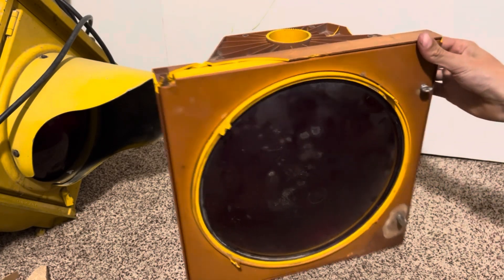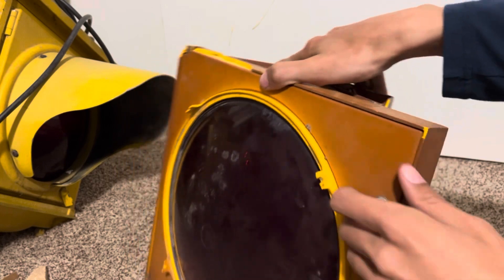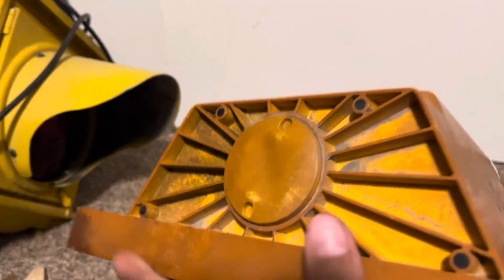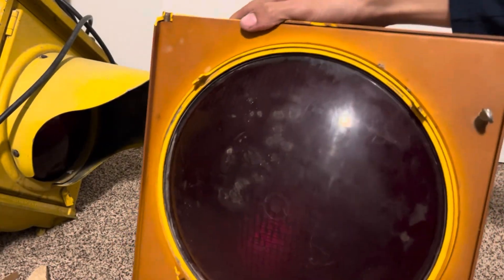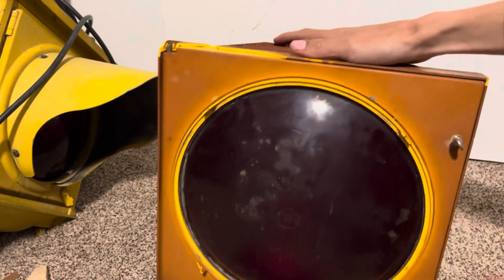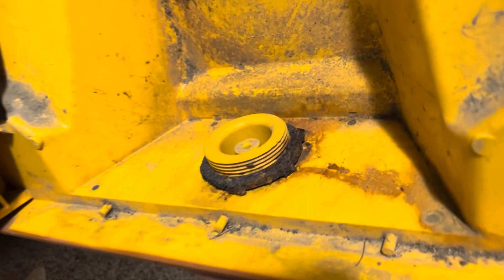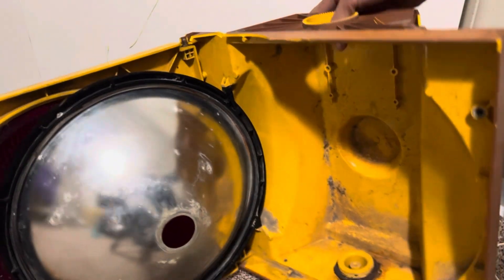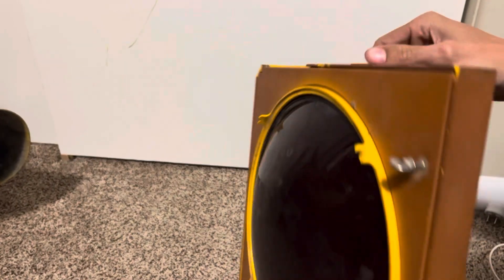A rather sad T/con traffic light section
It's sad that to be in this state but its really not surprising given its age but I was able to get some good parts off of it for a current project.